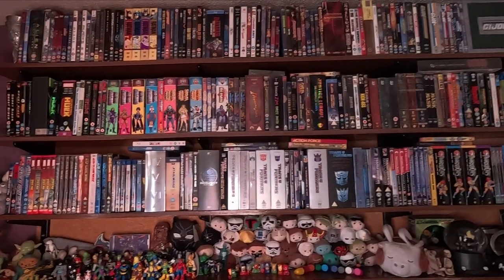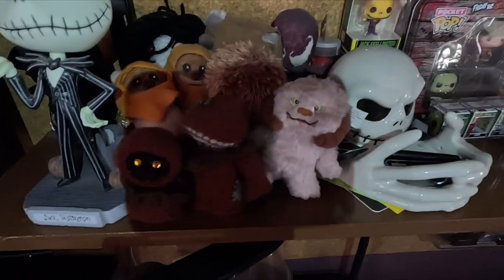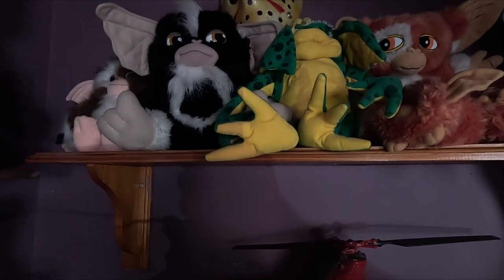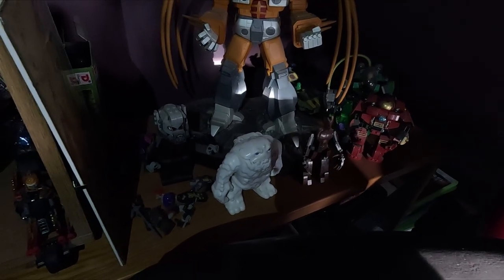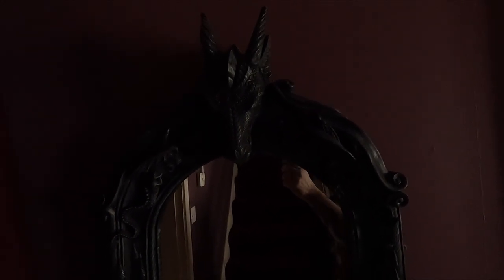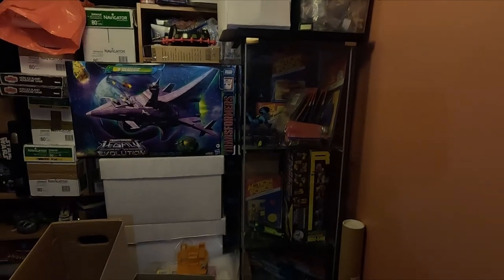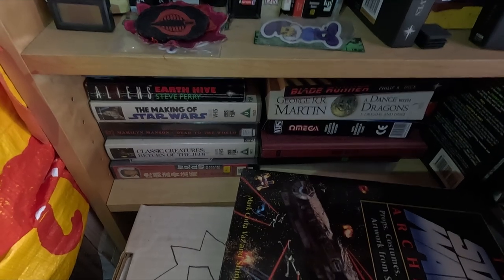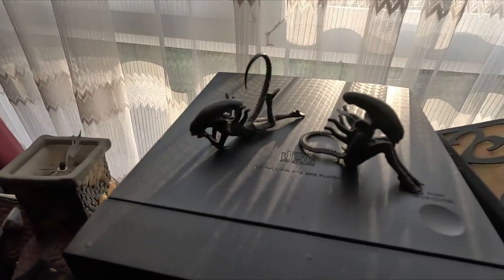House Tour of Toy DVD & Horror Collection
A full tour of my wife & i's collection